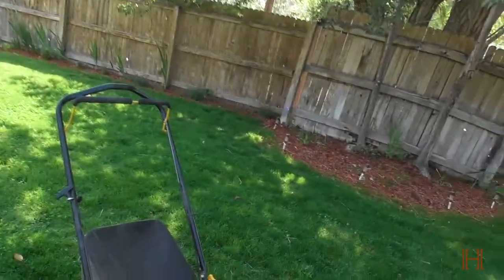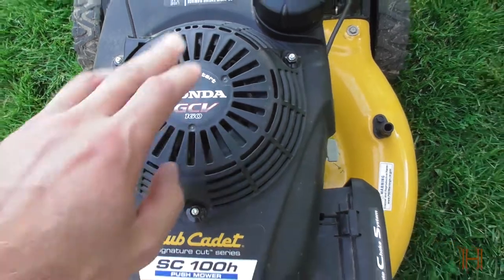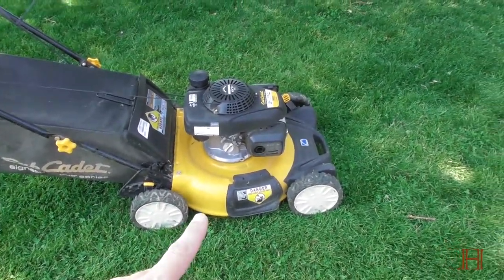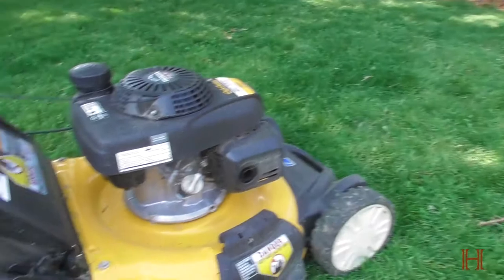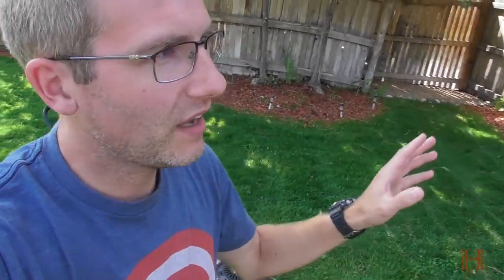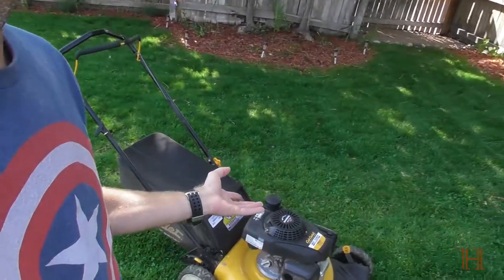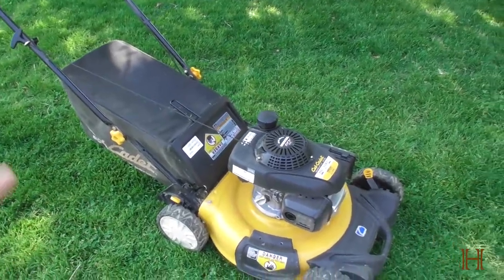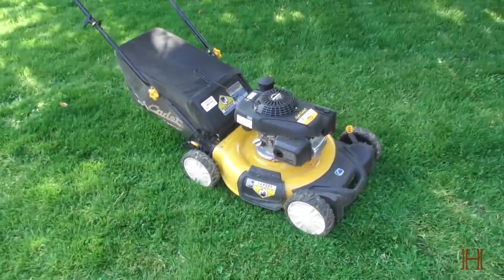Long Term Review Cub Cadet SC100h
In this video we give you our long term review of our Cub Cadet SC100h push mower that we purchased last year.